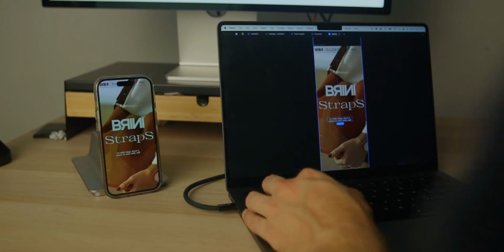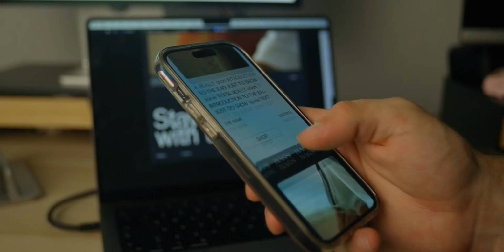Mobile Web Design: Watch this befor you start! - Web Design tutorial for beginners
💌 Join "The Web Design Journal", my free newsletter and get my Web Design Projects Notion template

The Books I read to become a Professional Web Designer:
Win without Pitching Manifesto
The Brand Flip
Thinking with Type
This is Marketing
Grid Systems in Graphic Design:**

After a while I am back guys! I've missed you a lot and in this video I am going to share with you my thought process behind my mobile website Designs💥

Designing a website for Desktop and for Mobile Devices are two completely different tasks and there are a few constraints and things to consider!

In Web Design is also hard for that: optimizaition and study. When you need to optimize a Web Design for portable Devices you need to take in consideration at least the crucial aspects and constraints that these Devices have so, today, here they are for you!